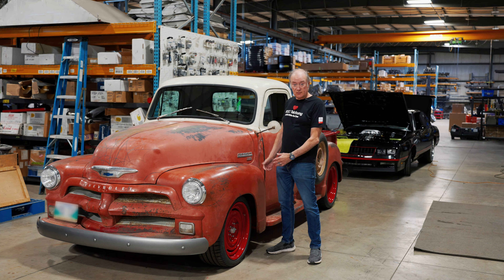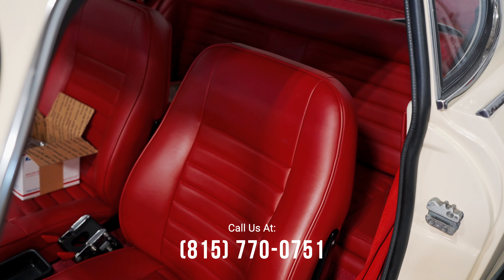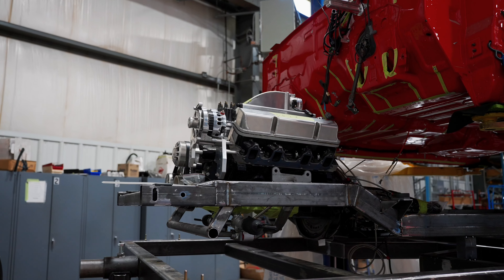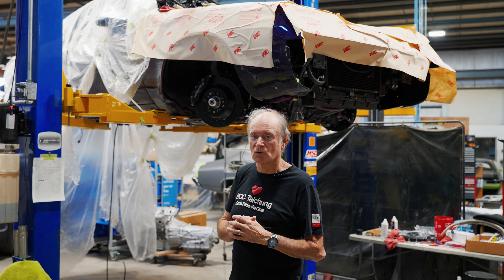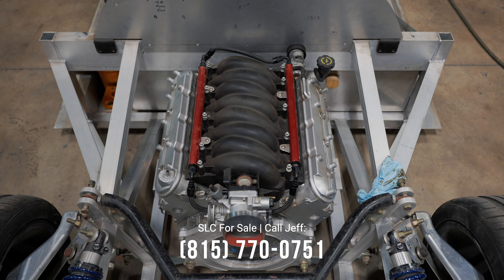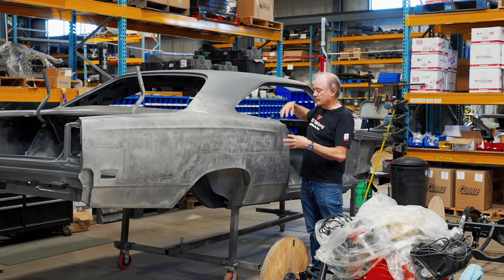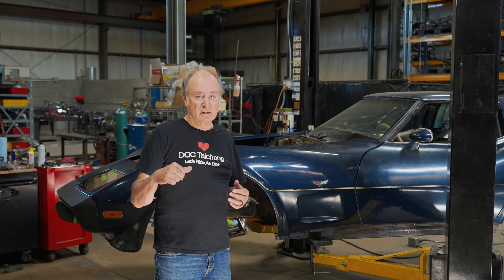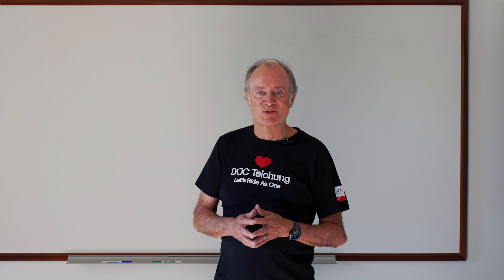Schwartz Performance - Shop Update | June 2024